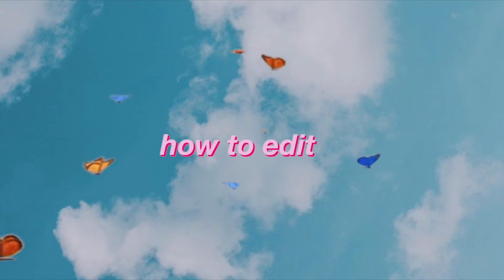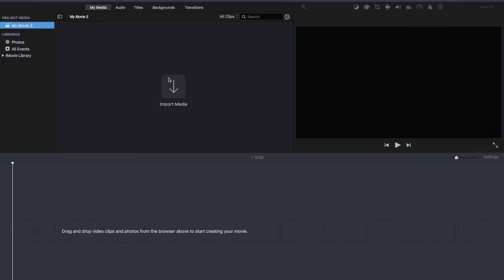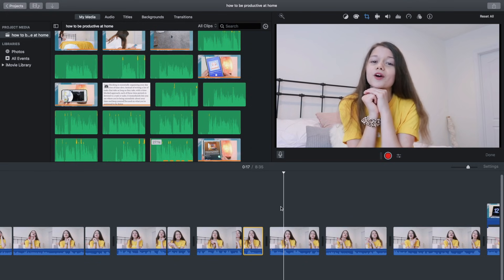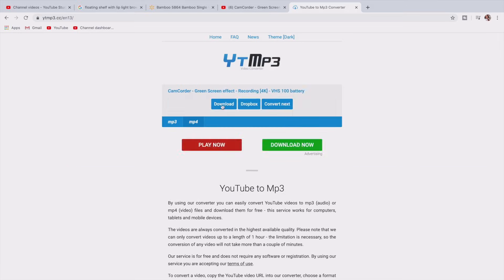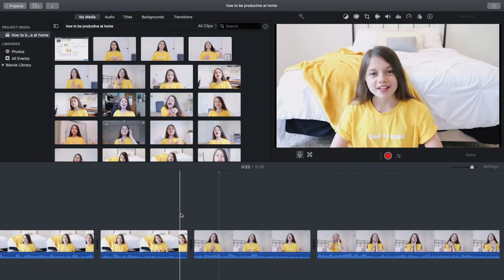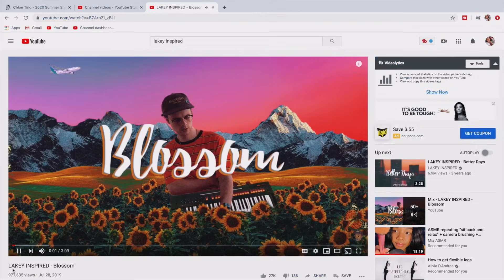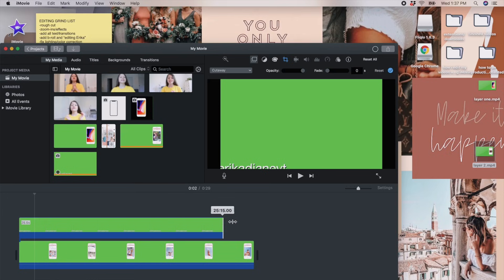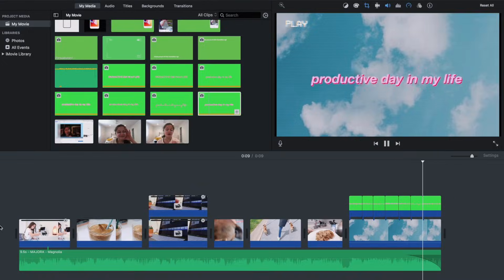how to edit on imovie like a PRO ~for beginners~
in this video I share all of my tips and tricks on how to edit on iMovie like a PRO for beginners / how I edit my YouTube videos. I really hope that this helps you out whether you are a beginner or not. let me know if I left anything out or should make a part two!

TIMESTAMPS
0:00 intro
1:02 equipment
1:37 importing footage
2:34 the rough cut
3:18 keyboard shortcuts
3:48 crop to fill and ken burns
4:42 audio effects
5:14 video borders
6:02 green screens
6:32 aesthetic text and fonts
7:22 butterfly text
8:16 transitions and sound effects
8:44 png images
9:33 voiceovers
9:54 non-copyrighted music
10:54 IG iPhone overlay
12:58 how I make my intros

macbook adapter i use (I couldn’t find the exact one but this one is similar) : USB C Hub for MacBook, USB C Adapter, Type C Hub, 7-in-2: Thunderbolt 3 Port, 4K HDMI Port, USB 3.0 Port, SD/TF Card Reader

🧚🏼‍♀️FAQ

What camera do you use? The Canon 80d :)

What is your religion? Christian :)

🧚🏼‍♀️Do nothing out of selfish ambition or vain conceit. Rather, in humility value others above yourselves, not looking to your own interests, but each of you to the interests of others. Philippians 2:3-4